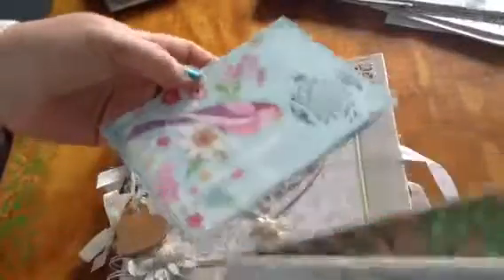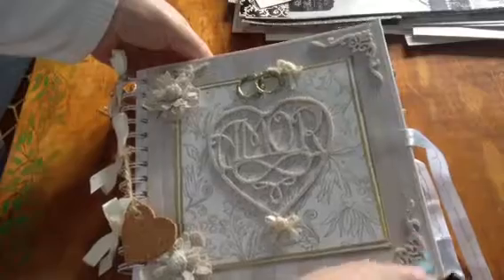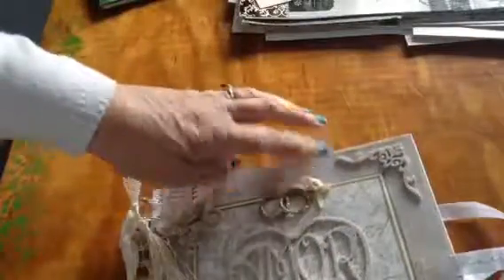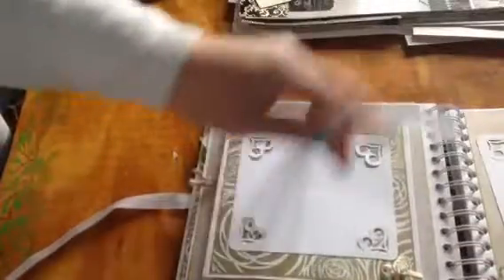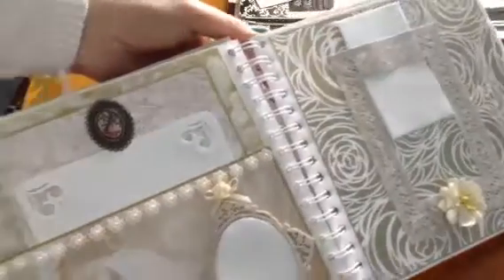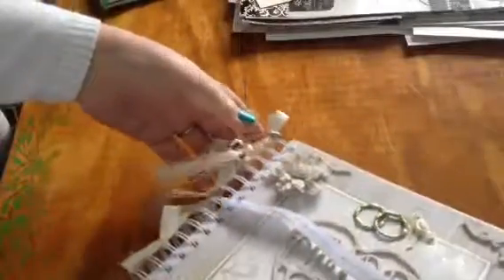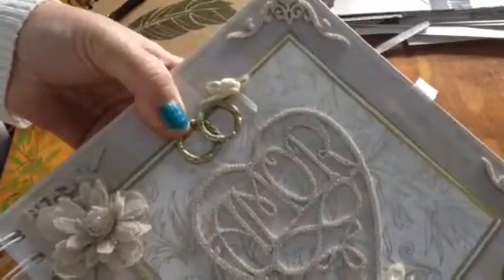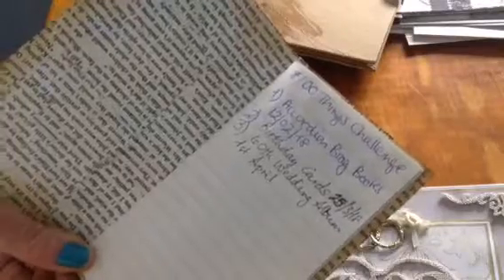Beautiful 60th Anniversary Album #100 things Challenge 2 & 3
Some cards and a beautiful simple album made out of scraps and my stash. Hope you like them